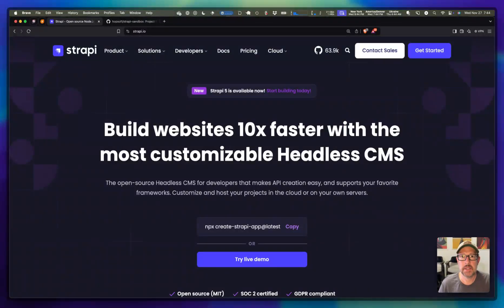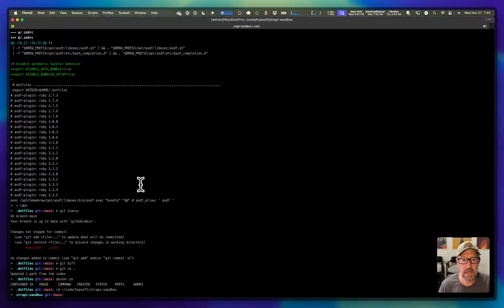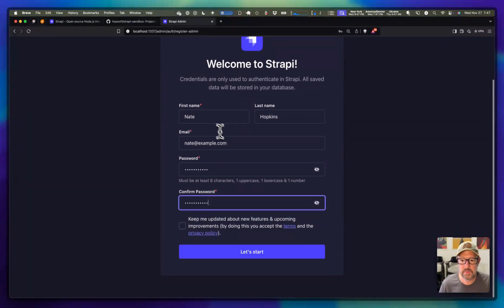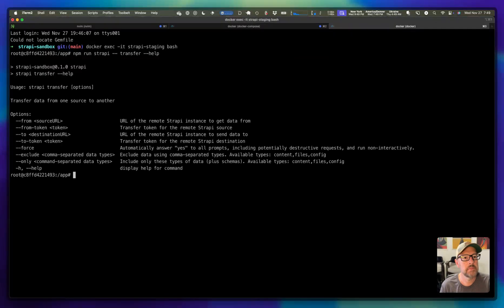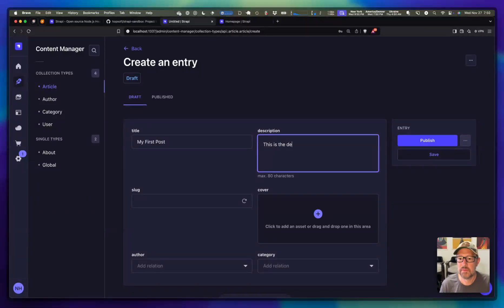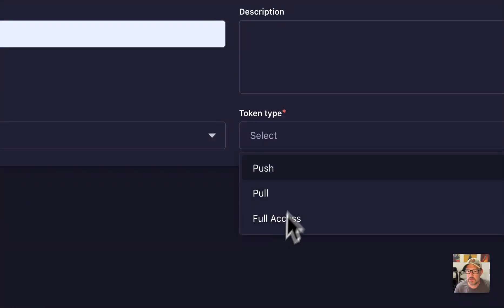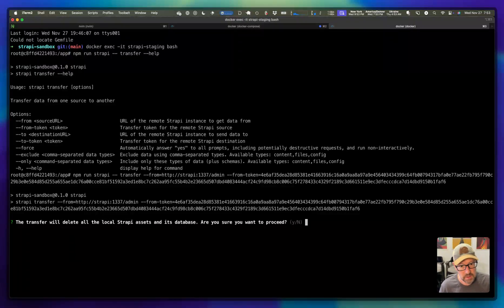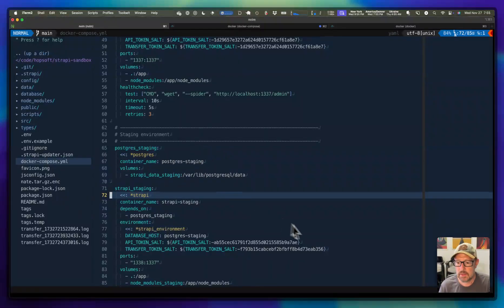Strapi CMS sandbox demo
Simple Strapi + Docker project to experiment with Strapi features and its CLI.